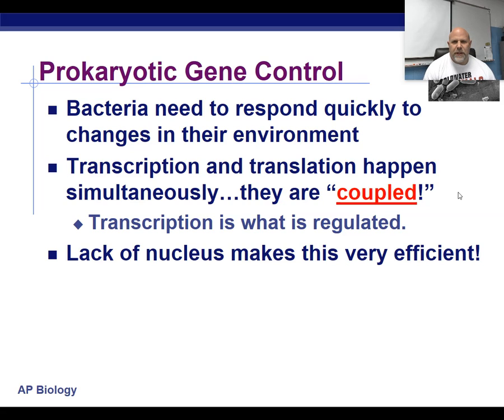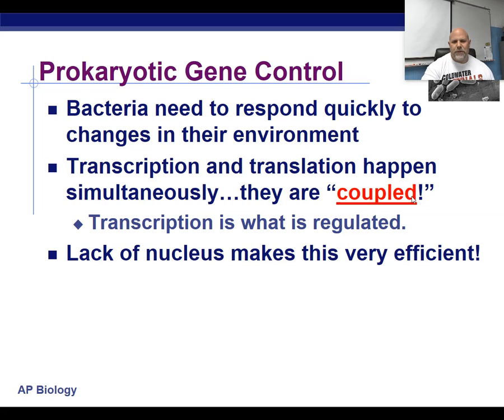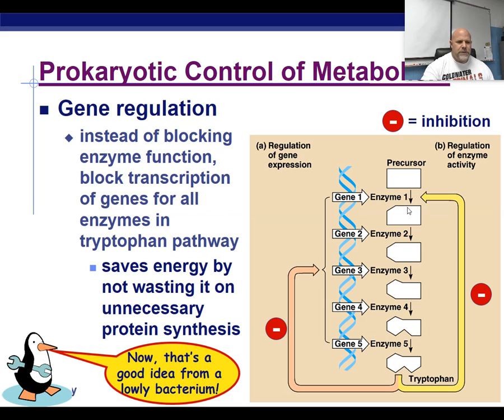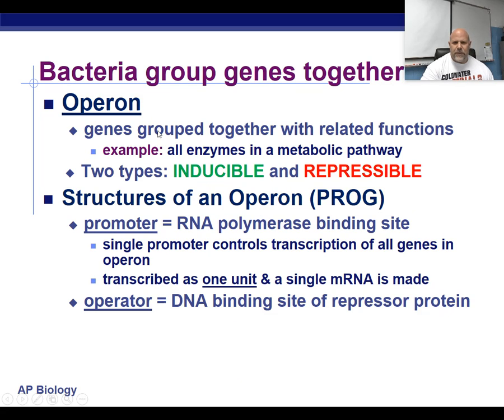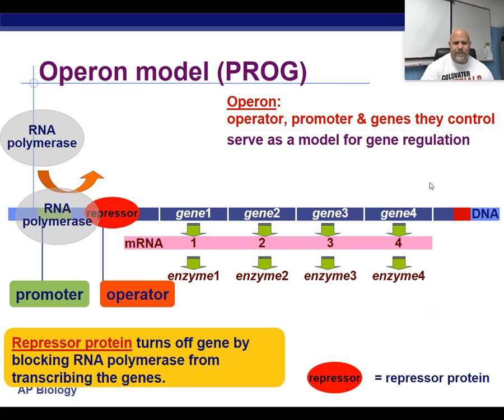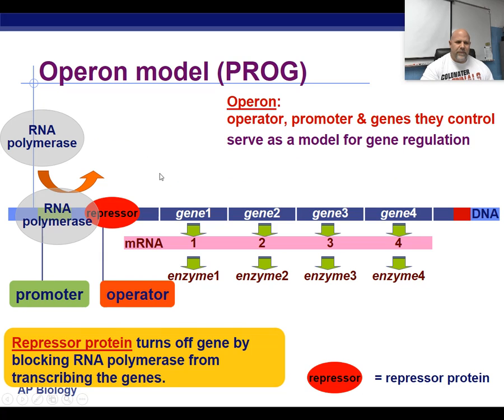AP Biology Chapter 9: Operon Model